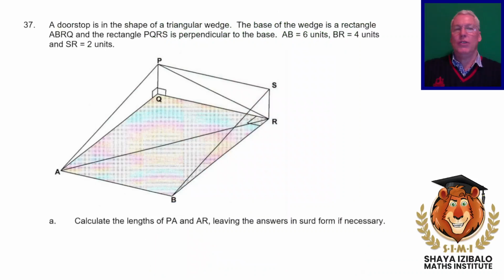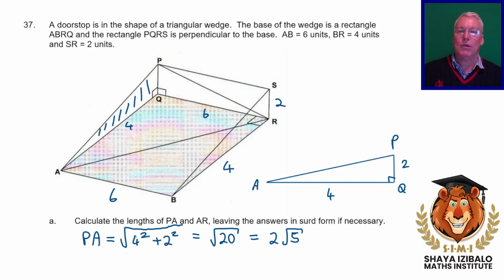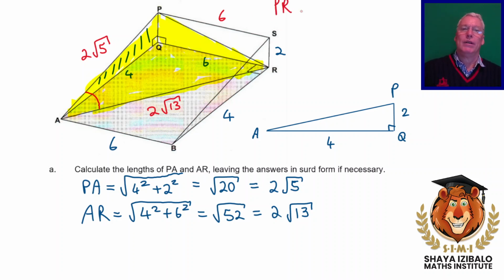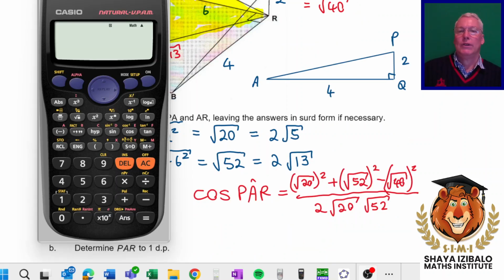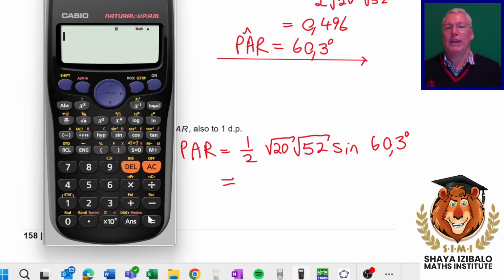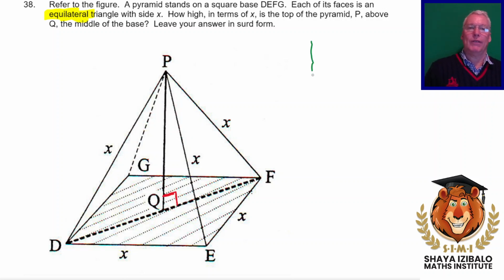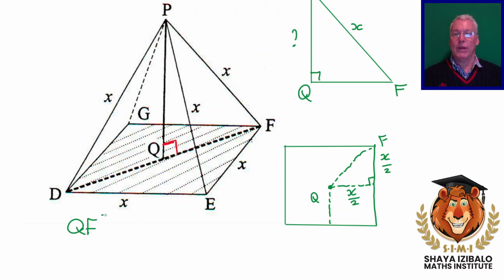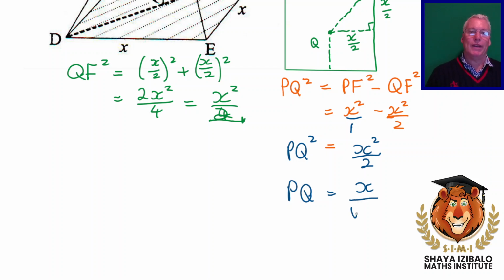Gr 12 Trigonometry 28